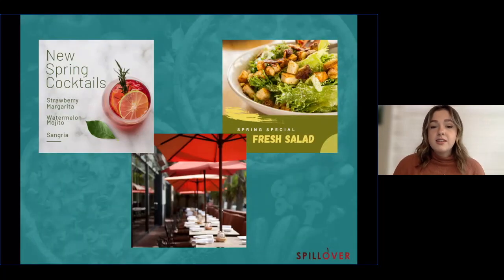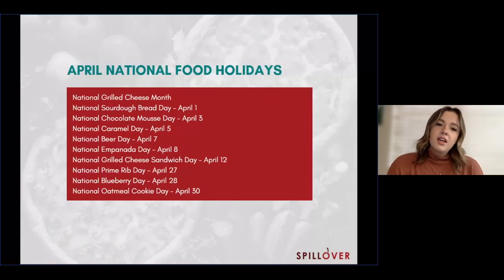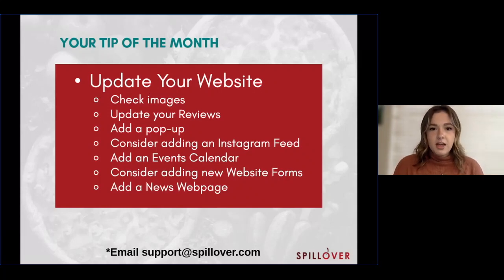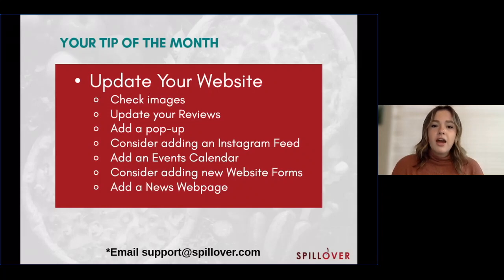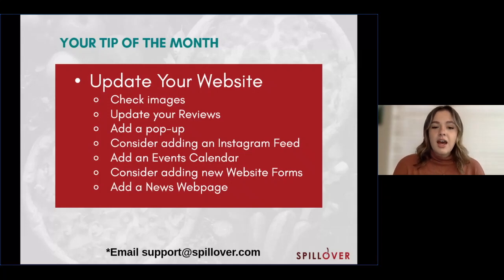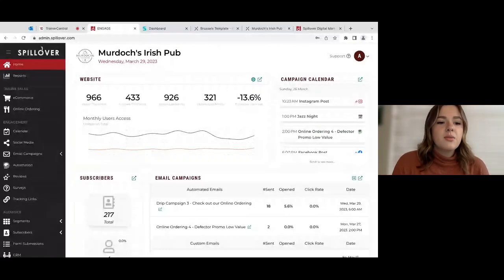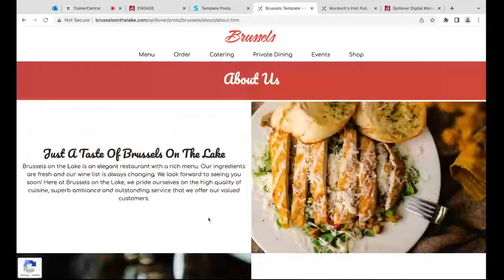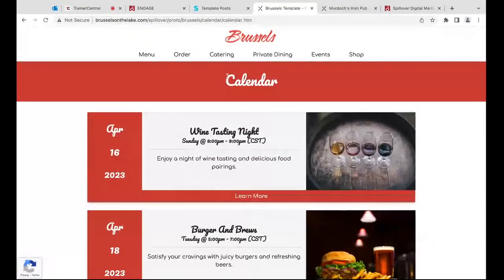April 2023 Marketing Webinar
April Theme = Unwind and Refresh